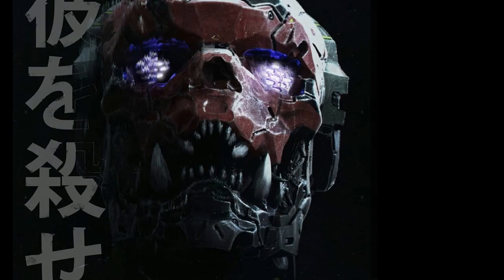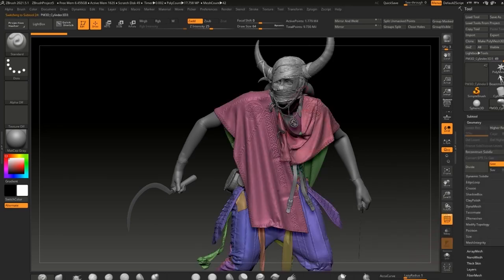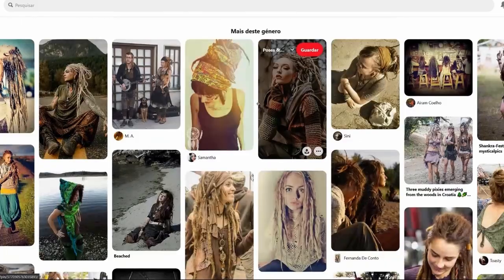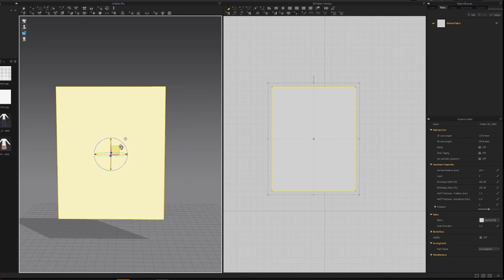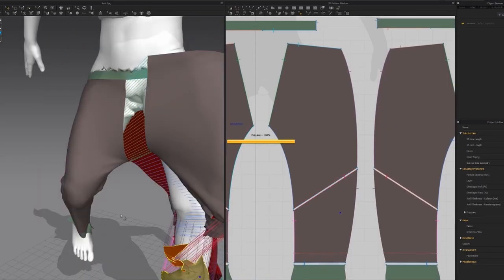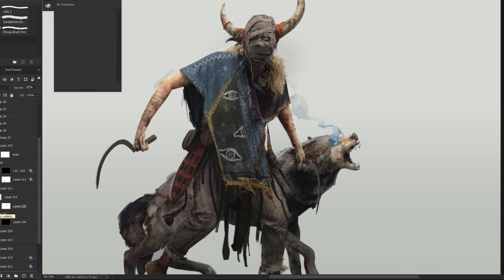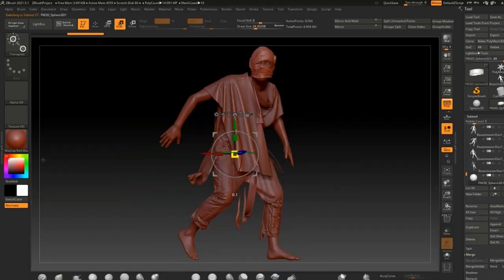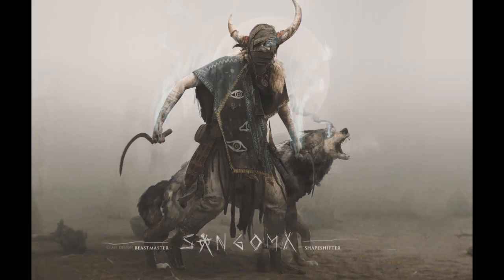Join the Online Course: Realistic Character Design for Games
Join me in for the pre-order of my online course and learn the secrets of realistic character design for video games!

You'll learn how to create realistic character design, focusing on storytelling, using depth psychology and other tools.
Get your hands on the course that teaches you an array of fundamental knowledge.